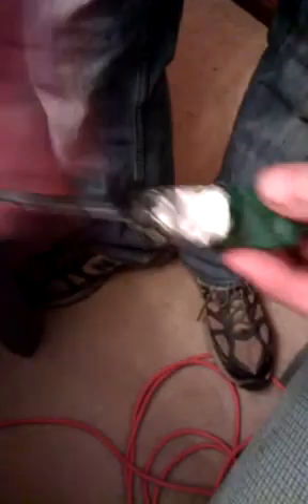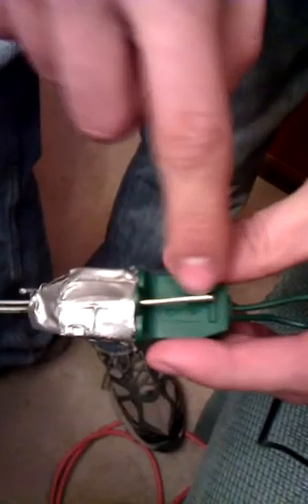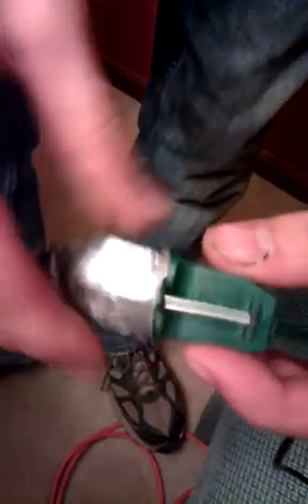New Charging System For The Almighty Sony Vaio!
The charger port broke and was poorly placed on the computer. So we did the most logical thing and redesigned it.